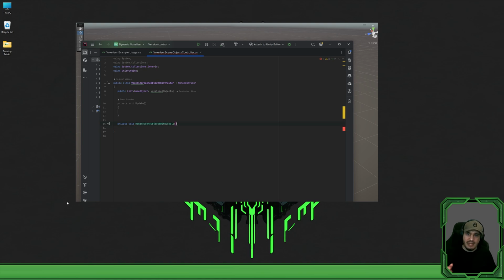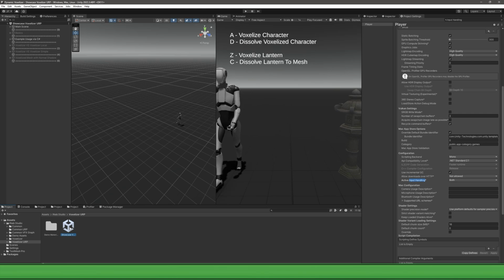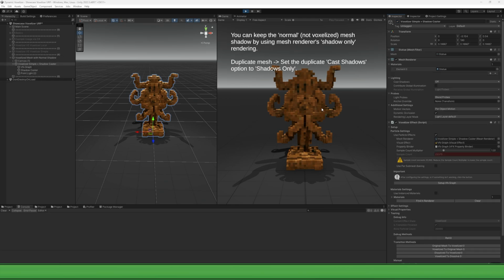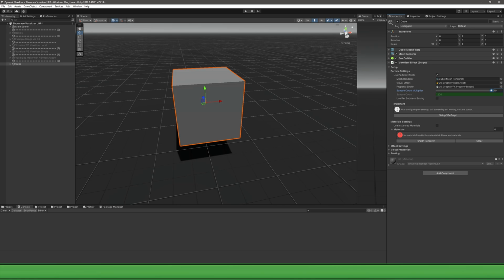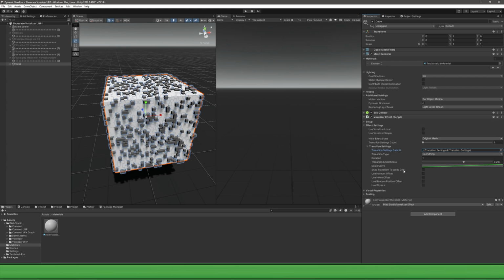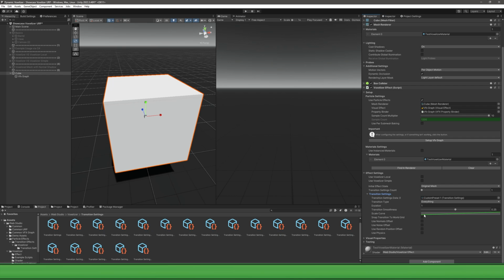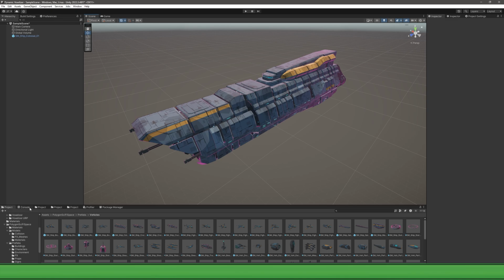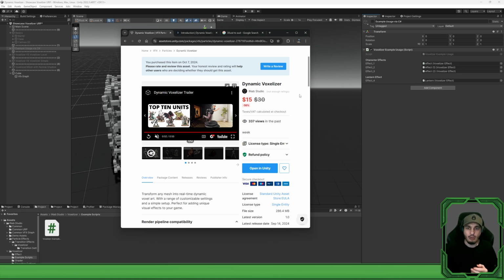How to Install and Use Dynamic Voxelizer - A Unity Asset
My Project Setup:
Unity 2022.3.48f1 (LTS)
3D URP Core
Dynamic Voxelizer v1.0

Quick Access
My Review a Chapter 15
Encountered Errors? Check the Debugging section at the end.

00:00 - Chapter 1: Introduction
00:47 - Note about my review
01:05 - Return to here from the Review
02:13 - Installing the asset

02:22 - Chapter 2: Importing and Installing the Asset + Important installation note
03:10 - Step-by-step installation
03:16 - Creating a new Unity project
04:17 - Preparing the project before importing
04:53 - Installing the Visual Effects Graph
05:06 - Enable Experimental Operators/Blocks in VFX settings
05:23 - Rebuild & save all VFX graphs
06:05 - Importing Dynamic Voxelizer
06:26 - Upgrade the package appropriately Note: Restart Unity if skipping the demo scene
06:52 - If using the demo scene, import TMP resources
07:04 - Change Input System
07:43 - Reload Unity after restart

08:06 - Chapter 3: The Demo Scene Exploring the demo scene
08:18 - Fixing "Disabling TAA because SMAA is on" warning
08:58 - Demo scene breakdown
09:32 - Basics of the demo
12:52 - Understanding the four transitions
13:28 - Ex: using C#
14:08 - Voxelizer vs. Local vs. Simple examples

17:06 - Chapter 4: Using the Asset with Your Own Models Setup with a custom object
17:29 - Step 1: Add your game object
17:56 - Step 2: Attach VoxelizerEffect script
18:05 - Step 3: Open the Setup tab
18:09 - Step 4: Enable Particle Effects
18:15 - Step 5: Click Find Renderer
18:22 - Step 6: Click Setup VFX Graph GameObject
18:36 - Step 7: Addressing warnings
19:03 - Setting up the Visual Effect field
20:26 - Substeps 7a-f for troubleshooting
22:36 - Step 8: Adjust Sample Count and Multiplier (Note: Sample Count must be ≥1 to avoid errors)
23:13 - Fixing Argument Exception - Count error
24:07 - About Use Per Sub-Mesh Baking
24:20 - Step 9: Click Set Up VFX Graph
24:50 - Interacting with VFX Graph child objects
26:16 - Step 10: Setting up your material
27:11 - Step 11: Apply material to your object
27:17 - Unity editor crash workaround
27:38 - Quick setup recap
29:15 - Step 12: Change material shaders to INab Studios shader
30:27 - Step 13: Apply material in Voxelizer Effect
33:09 - Step 14: Applying basic transition effects
34:39 - Step 15: Setting up material to dissolve
34:52 - Step 16: Transition effect settings

35:08 - Chapter 5: Expanding Basics in Visual Effects Using Voxelizer Local/Simple settings
36:18 - Summary of Local & Simple Voxelizer
36:32 - Initial effect state
36:58 - Voxelized state
37:07 - Dissolved state
37:14 - Original mesh state

37:33 - Chapter 6: Transition Settings Deep Dive Overview of transition settings
37:43 - Using presets
38:11 - Creating presets
39:32 - Explanation of each setting

39:38 - Chapter 7: Transition Settings Parameters Transition Type
39:51 - Duration
39:54 - Smoothness
40:01 - Scale Curve
40:05 - Snap to World Grid
40:11 - Use Normal Offset
40:50 - Use Noise Offset
41:12 - Use Random Position Offset

42:02 - Chapter 8: Transition Physics Settings Enabling physics
42:22 - Lifetime settings
42:38 - Scale over life
42:43 - Gravity parameters
42:48 - Force settings
42:51 - Turbulence
42:59 - Angular velocity
43:02 - Collider settings
43:04 - Mesh settings

43:10 - Chapter 9: Voxel Visuals Deep Dive Visual properties overview
43:14 - Color settings
43:23 - Texture options
43:38 - Adjusting voxel color
43:45 - Texture tiling & offset
43:58 - Using guide textures
44:17 - Ex: with guide texture
44:26 - VFX Graph settings

44:30 - Chapter 10: Adjusting Voxel Amount and Size Grid size adjustments
44:41 - Grid rotation (Y-axis)
44:59 - Snap to world grid
45:05 - Update color every frame
45:12 - Randomize position strength
45:21 - Spawn rate settings
45:56 - Scale multiplier

46:07 - Chapter 11: Extra Material Parameters Material glare, smoothness & edge offset

46:21 - Chapter 12: Code Overview Understanding the example script

47:50 - Chapter 13: Using Dynamic Voxelizer with Other 3D Assets  Importing models (e.g., Synty Studios)
48:05 - Enable Read/Write on models
48:39 - Preparing materials
48:55 - Duplicate & edit target materials
49:16 - Change to INab Studios shader
50:19 - Adjust textures & emissives
51:50 - Apply materials to objects
51:55 - Apply VoxelizerEffect script

53:11 - Chapter 14: Experimenting with Voxel Particle Amount Bypassing warnings to increase particles

54:21 - Chapter 15: My Review Review from a new user's perspective

56:31 - Chapter 16: Wrapping Up Outro
Debugging
Warnings:
Disabling TAA because SMAA is on - chapter 3
Errors:
"Value of name 'Snap To World Grid' was not found" - chapter 4.7a
"Value of name 'Update Colour Every Frame' was not found" - chapter 4.7a
Argument Exception "Count" - chapter 4 Fixing Argument
Shader Errors - Fixes between chapter 2 Notes